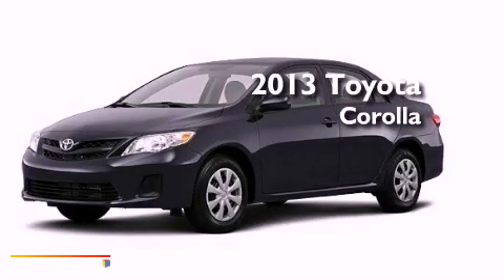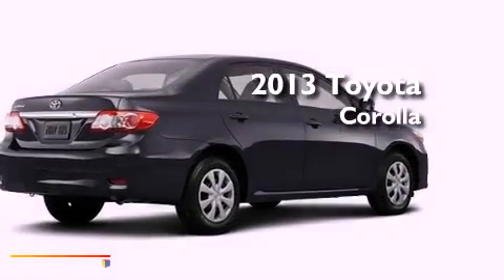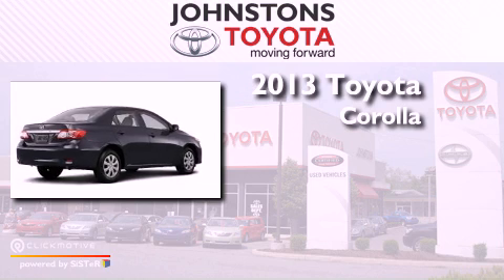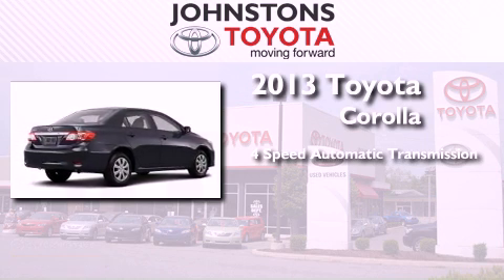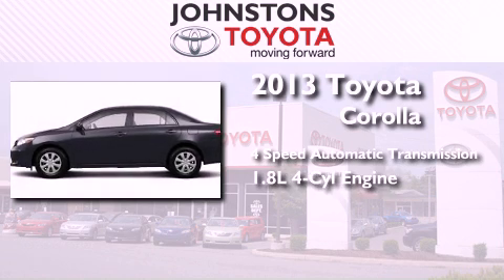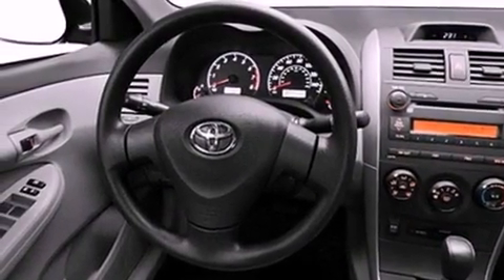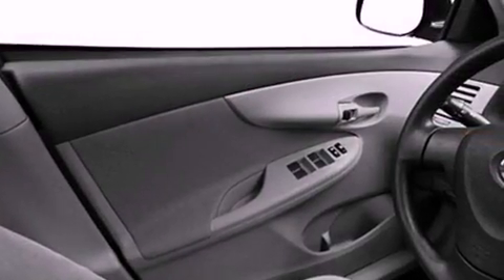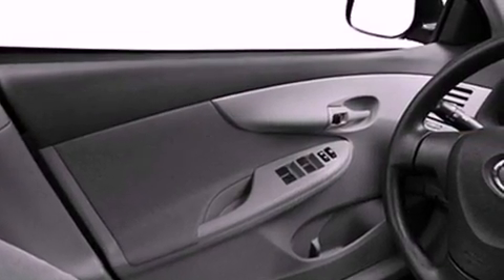2013 Toyota Corolla New Hampton NY 10958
Year : 2013
 Make : Toyota
 Model : Corolla
 Engine : Gas I4 1.8L/110
 Trans . : Automatic
 Exterior : LT.GRAY
 Miles : 25
 Interior : Ash
 Stock : 130815